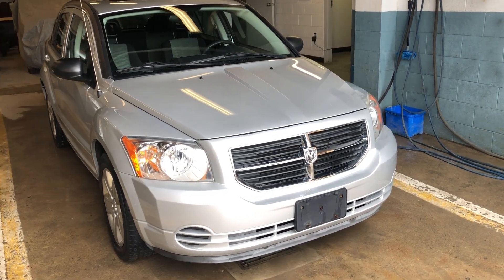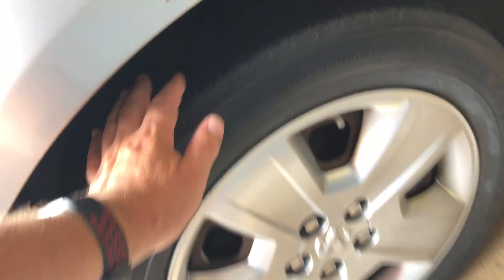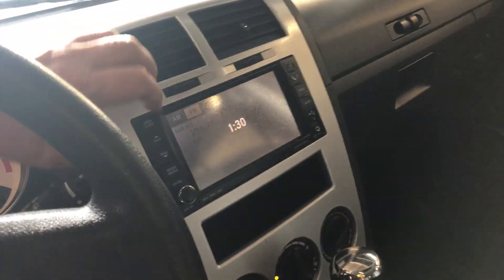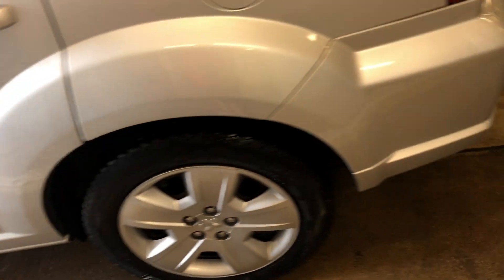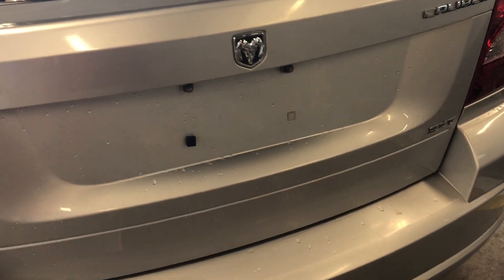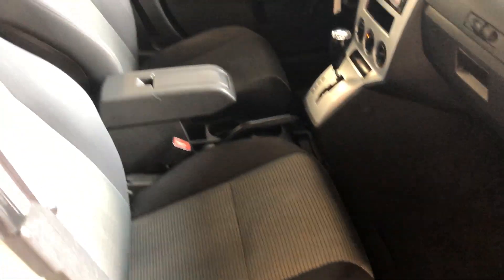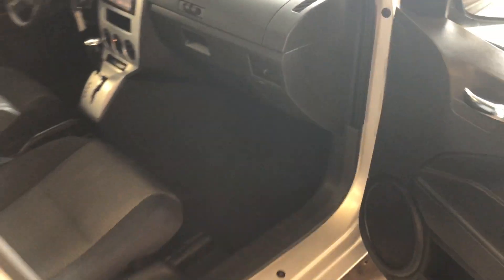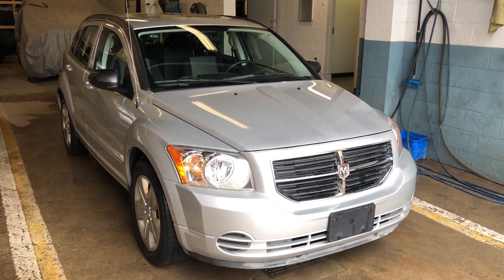A great little wagon that runs and drives very well.  Super clean inside and out.  Warranty and financing available.  Check this nice little car and lots more out on our